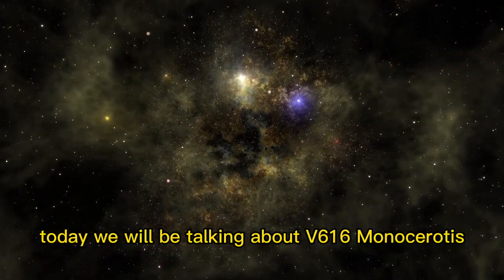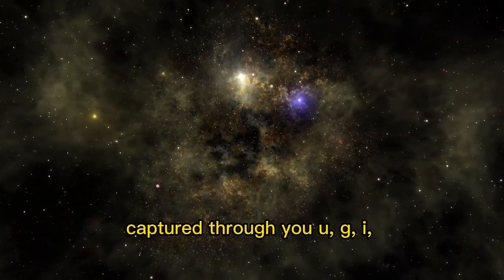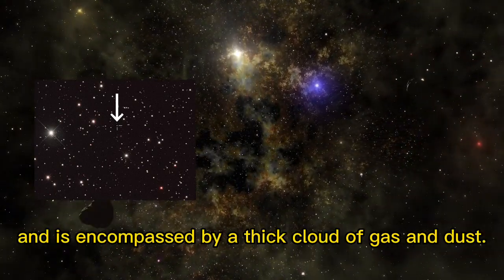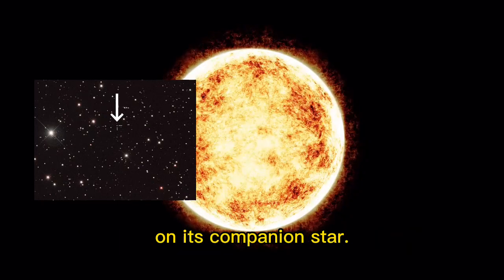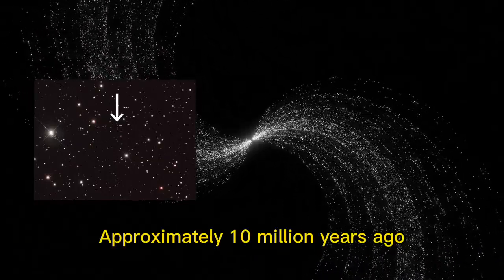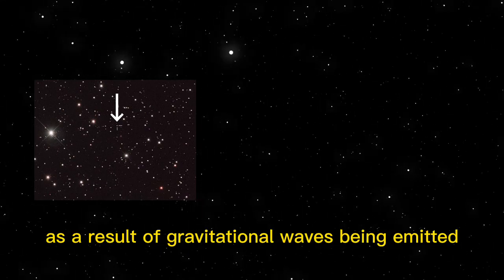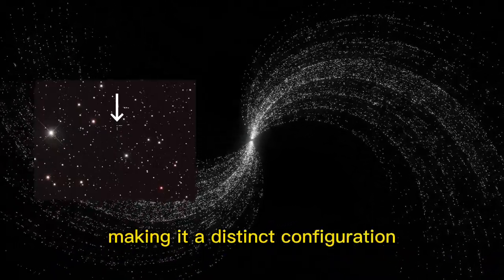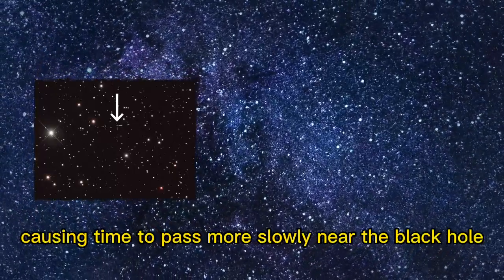Unknown facts about V616 Monocerotis // Black Holes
This video is about unknown facts about the black hole V616 Monocerotis,, such as its composition, orbit, distance and more.
Literal Meteorites

2023 Night Sky Almanac: A Month-by-Month Guide to the Skies